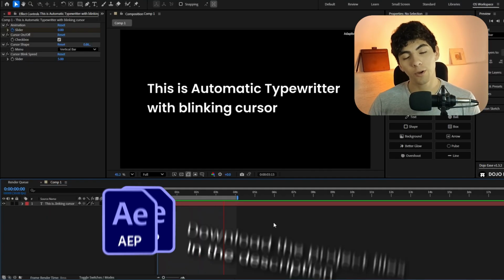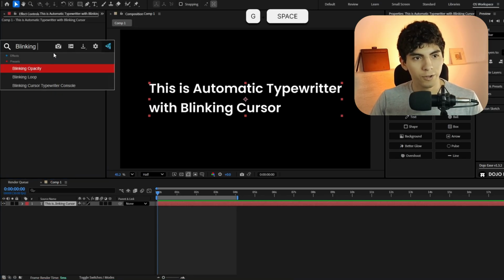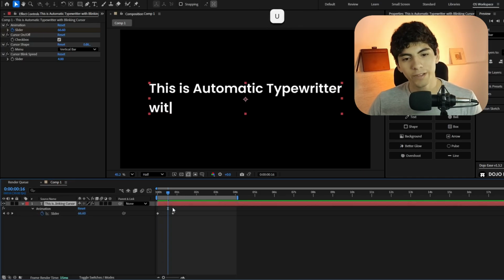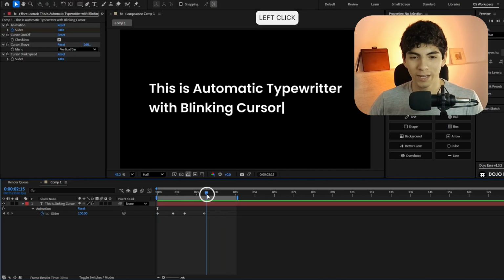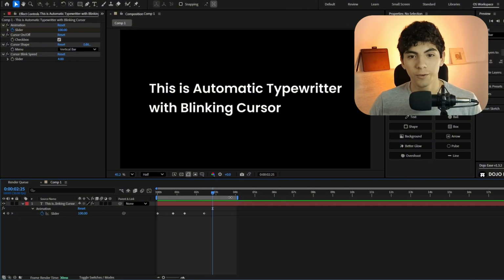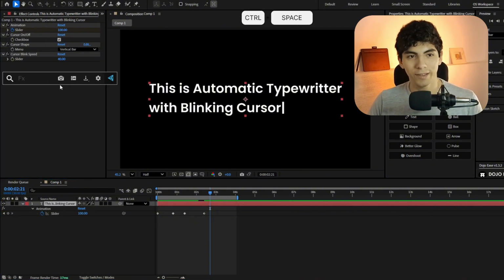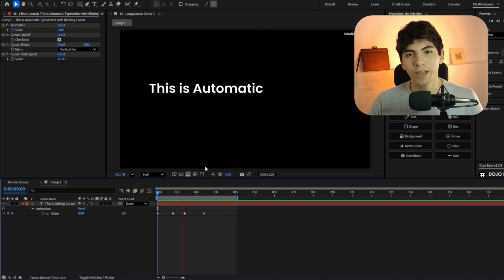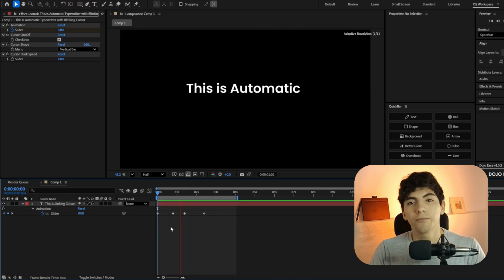Blinking Cursor | After Effects Tutorial